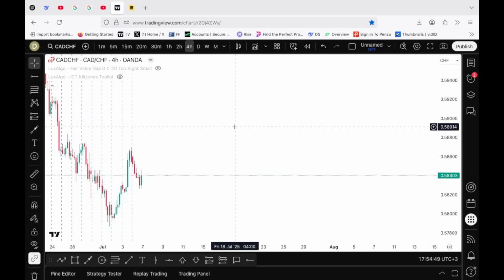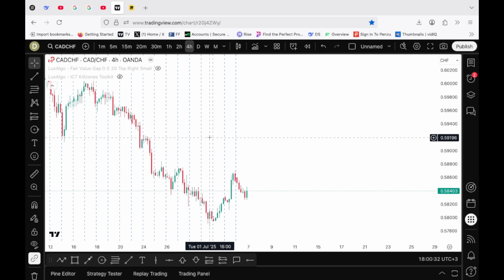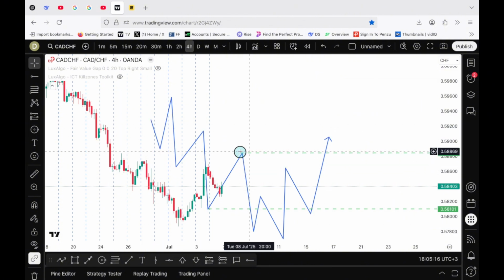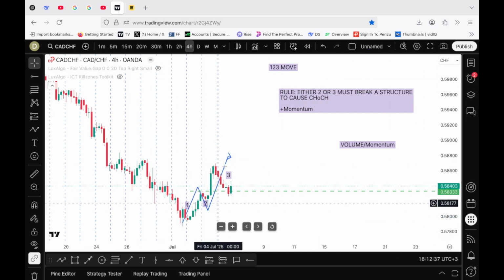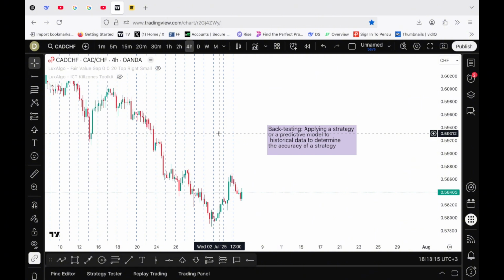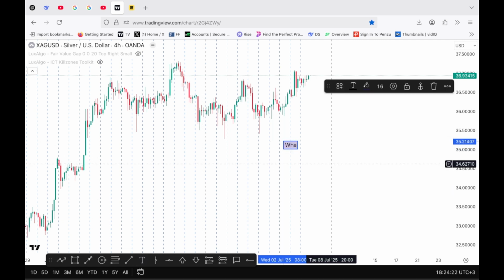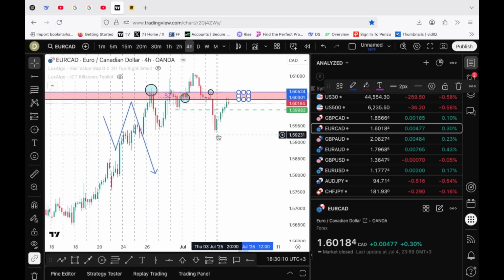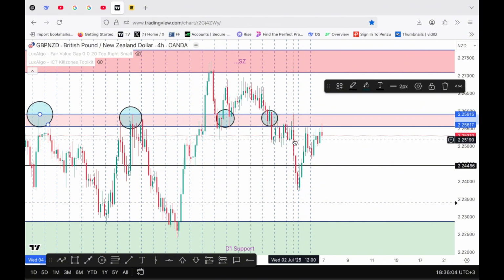Forex Market Structure Explained: The Key to Consistent Profits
Understanding market structure is the foundation of every successful forex strategy and in this video, I’ll break it down in the simplest way possible!
In this video, you’ll learn:
• The 3 key phases: Uptrend, Downtrend, and Consolidation
• How to spot a break of structure (BOS) and change of character (CHOCH)
• Real chart examples to help you read the market confidently